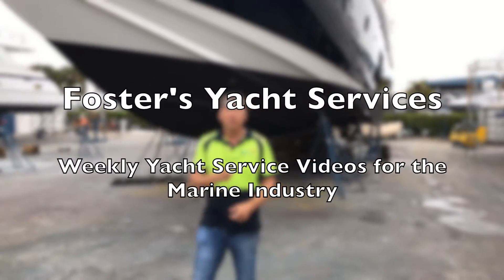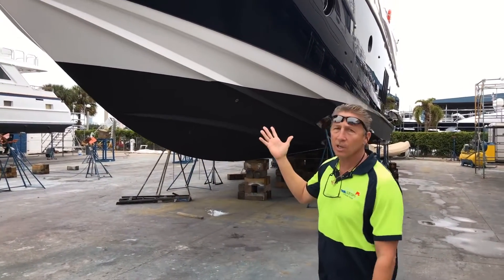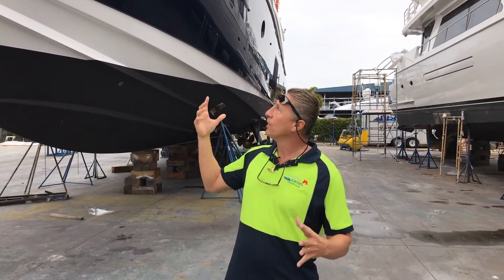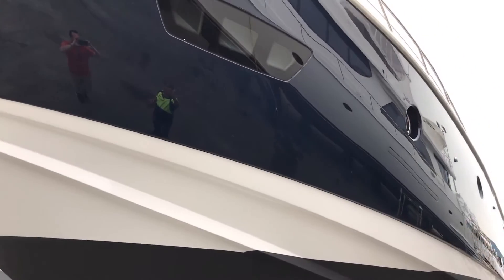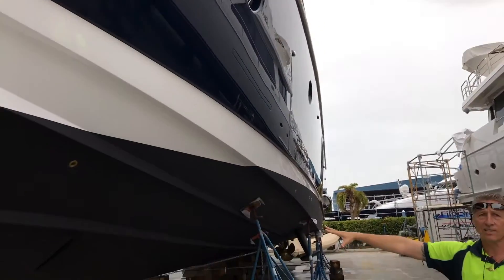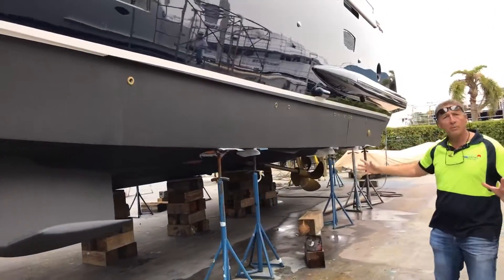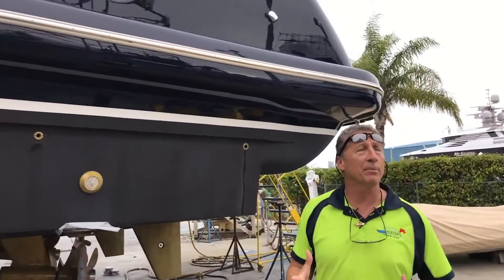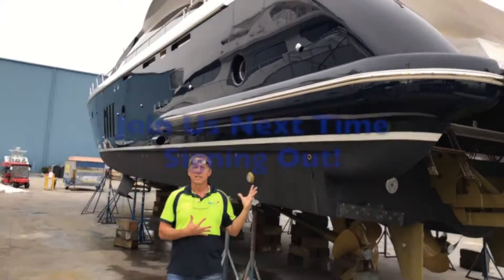82' Azimut - Full Paint Job, Prop Speed, & More!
At Foster's Yacht Services we offer a full range of interior and exterior services; from hull extensions to fiberglass repairs, fabrications, fairing, painting, engine repair, and hydraulics, to thousands of options for custom work, including any and every kind of electronics and luxury items you can imagine.

We are renowned for our outstanding marine refinishing, custom carpentry, and fiberglass design and construction that are fully integrated with your choice of unique features and options with an artistic touch that's second to none. We have experts in each trade, with a complete and comprehensive range of performance and aesthetic services that other contractors can't provide. Yacht brokers, captains, and especially owners appreciate the custom private websites that we create and update frequently to keep you informed on exactly what the status is on your boat with progress photos, captions, schedules, timeline updates, as well as videos.

That's why experienced brokers, captains, and owners will tell you, when you need yacht services or repairs in Fort Lauderdale, choose Foster's.